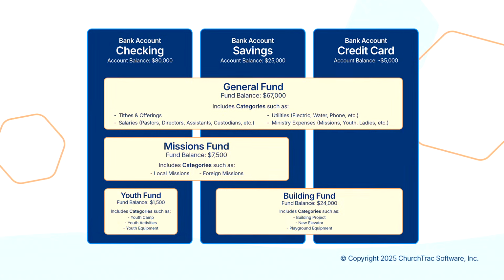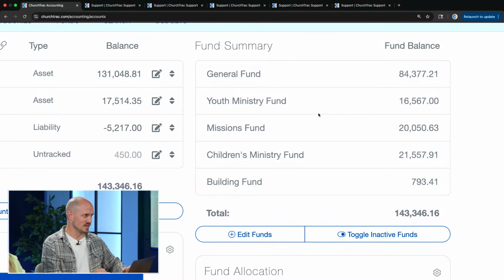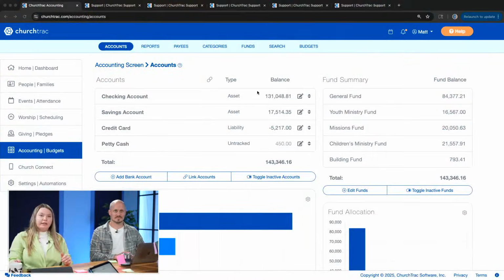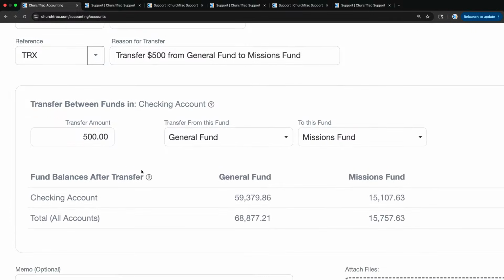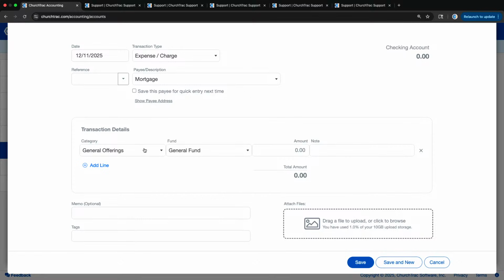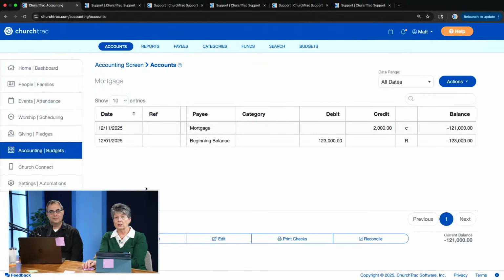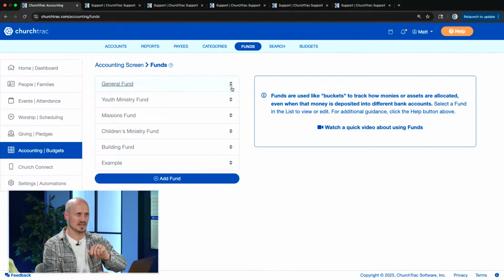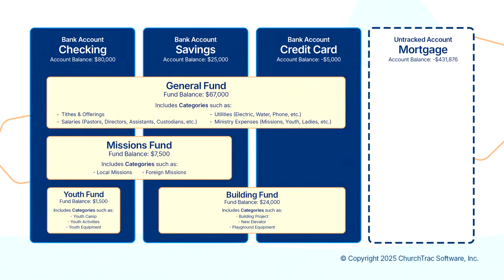ChurchTrac Livestream - 12/11/2025: Accounting Enhancements 2025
See our latest new accounting features and enhancements.

Links...

Social

Rated the #1 most user-friendly and affordable Church Website Builder by Capterra for over 5 years. See why thousands of churches worldwide have partnered with ChurchTrac to build the body of Christ.